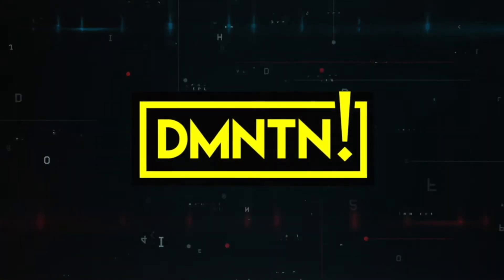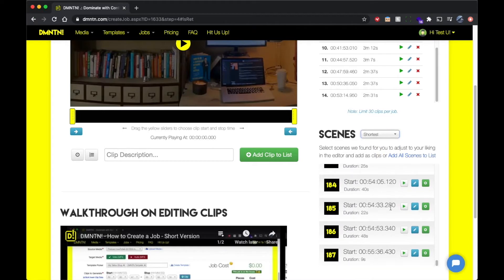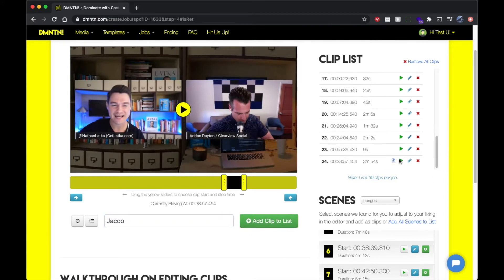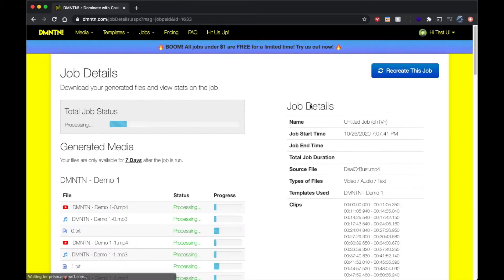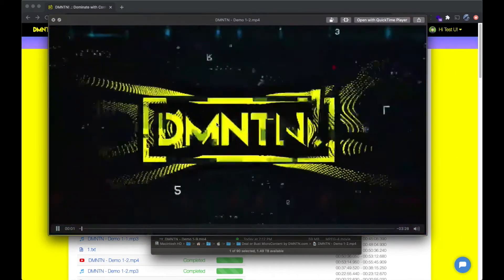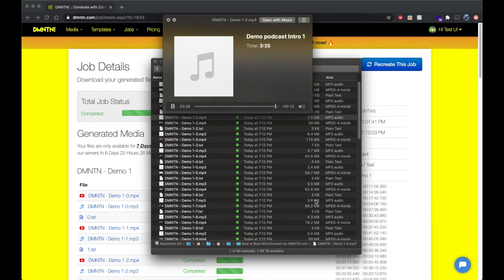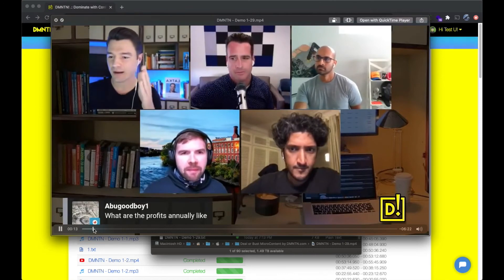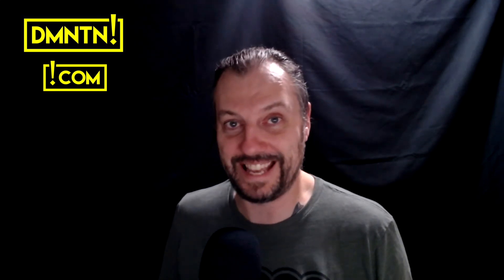DMNTN! Real life examples and demo!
You asked for it, and I'm delivering!

I show you step by step how DMNTN! creates the scenes and generates all the content AND I'm providing to you all the example content to download and check out!

More importantly, you should check out Nathan Latka's "Deal or Bust" show here on YouTube. Not only is it the demo video I used to make this, but it's seriously one of the best things on the Internet right now =]. I'm not paid to say that, and we have no deal. I just think the show is awesome and want to show support for great content!